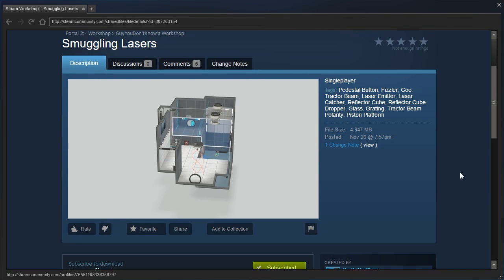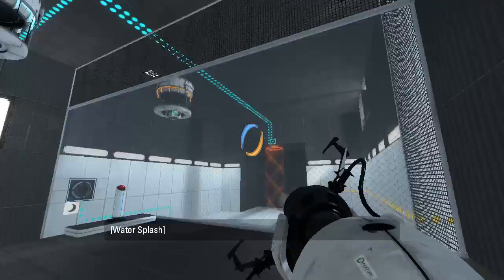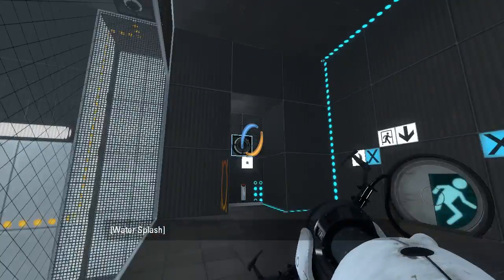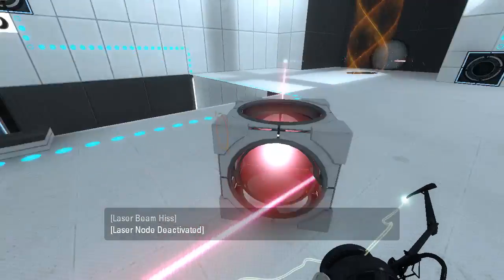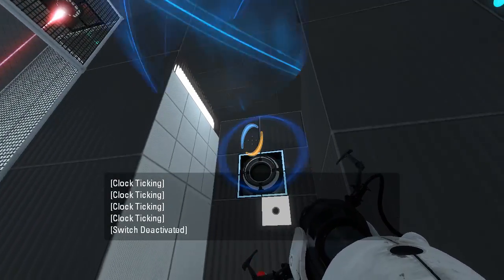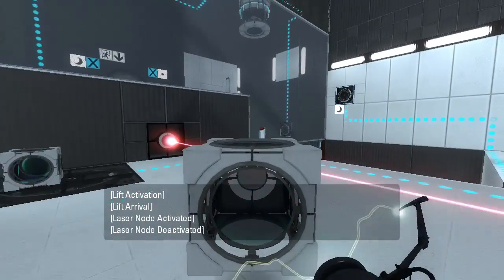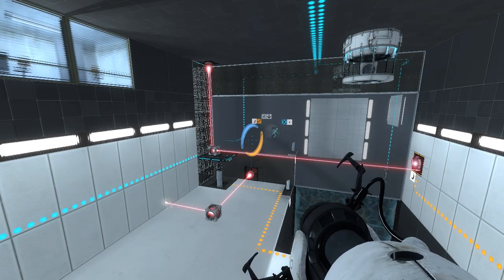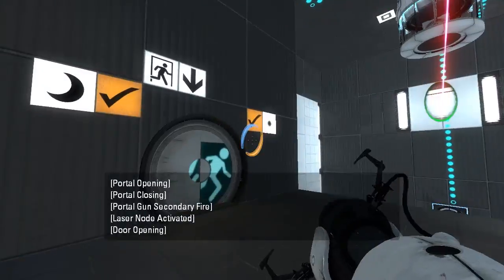Portal 2 PeTI - "Smuggling Lasers" by GuyYouDon'tKnow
Blind playthrough. Cool puzzle! After watching DeathWish play I realize I did the last part (jumping on the button) in an unintended way X)